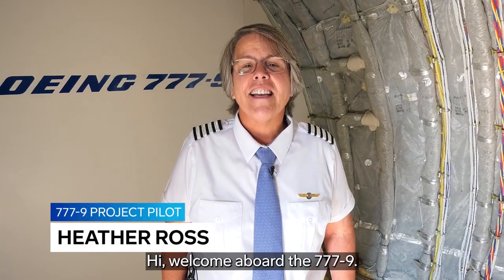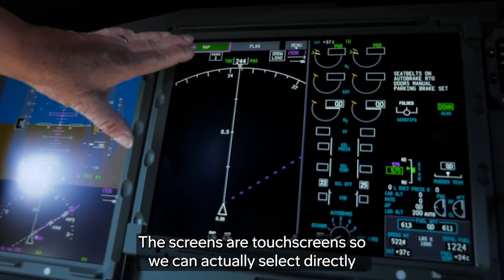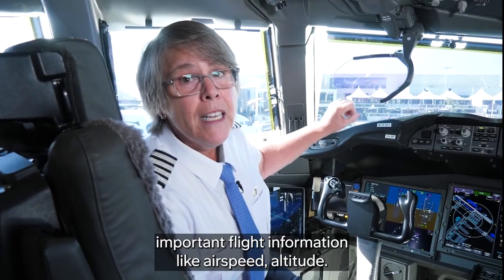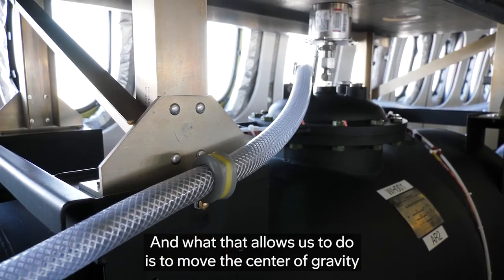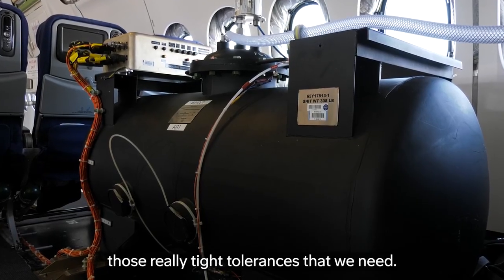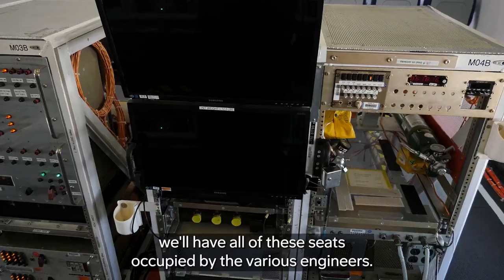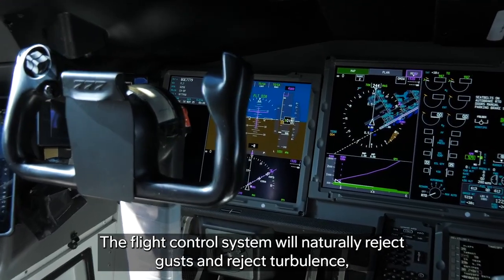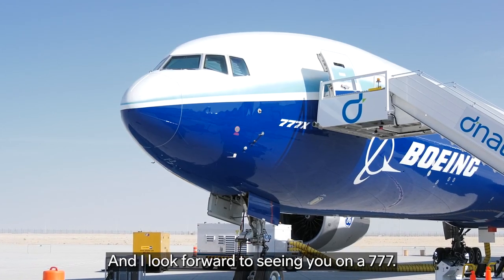Climb aboard the 777-9 flight test airplane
Join Capt. Heather Ross at the DubaiAirshow 2025 for a tour of the 777-9 flight test airplane. This jet is part of a fleet completing a rigorous test program to demonstrate its safety, reliability and performance.